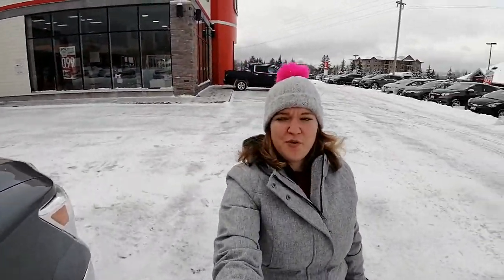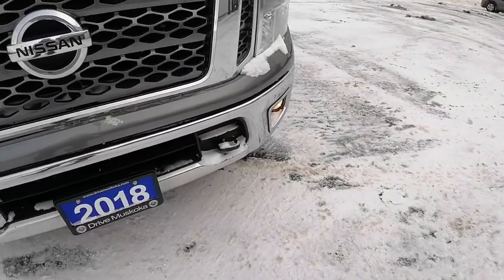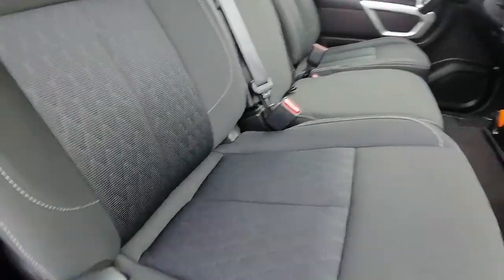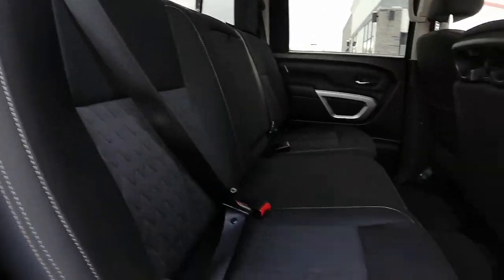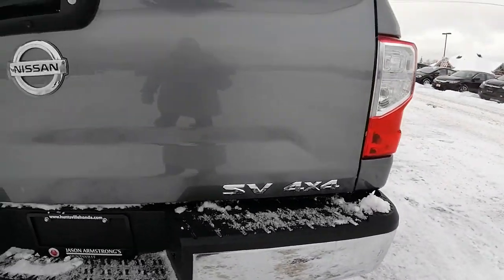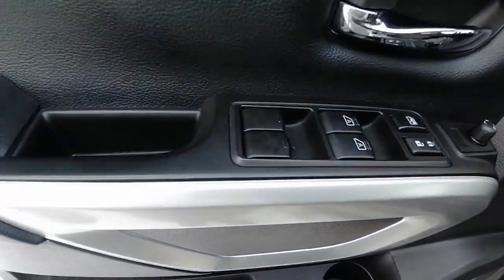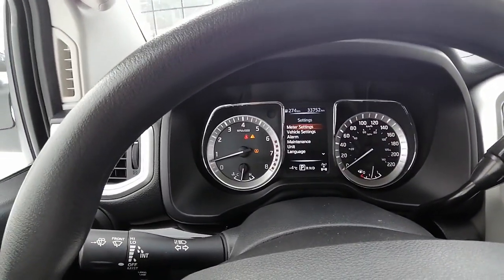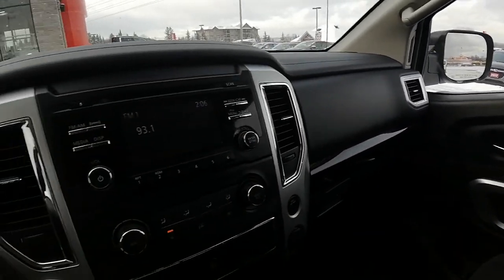2018 Nissan Titan SV